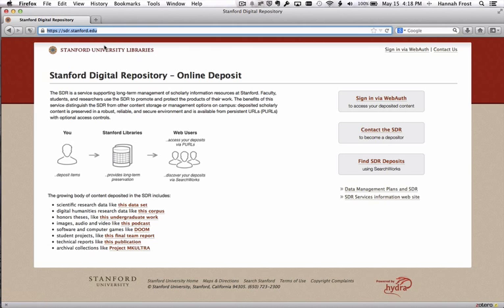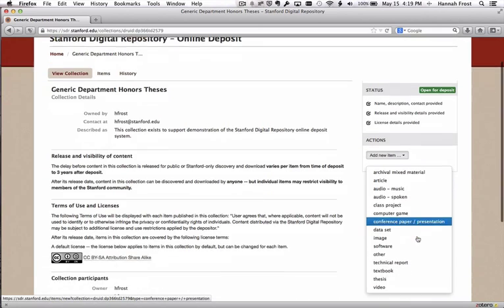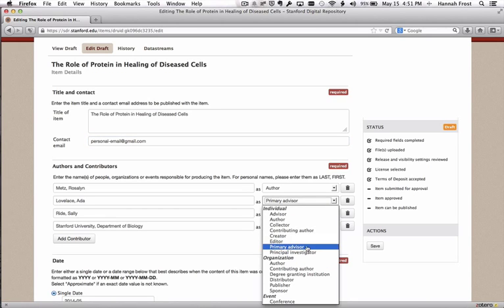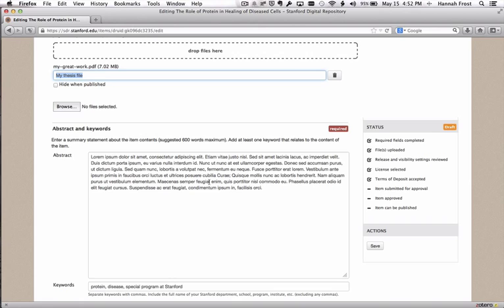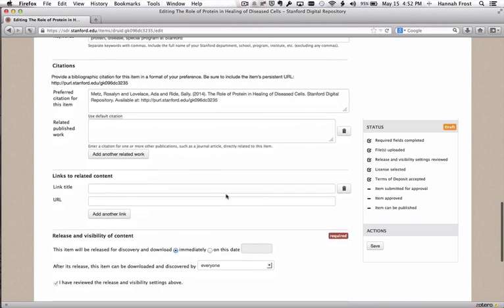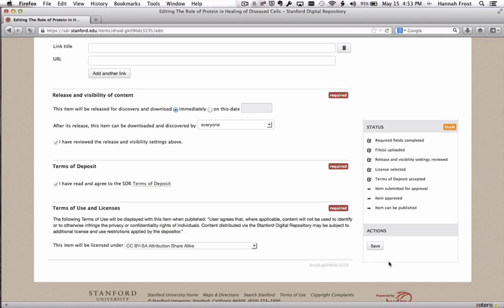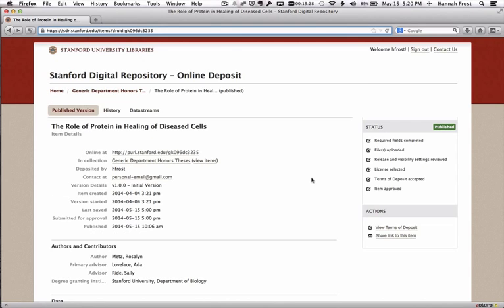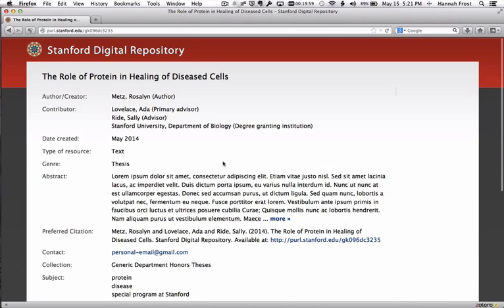Depositing Student Works to the Stanford Digital Repository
This short screencast demo provides Stanford students with an overview of depositing work in the Stanford Digital Repository